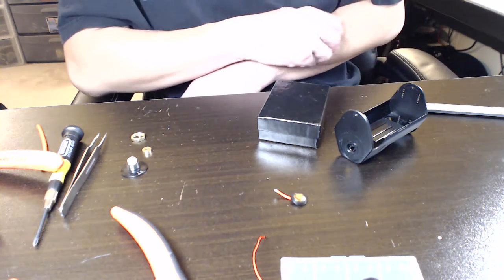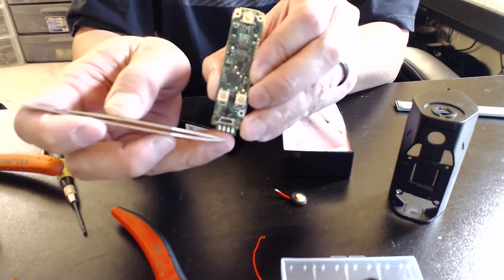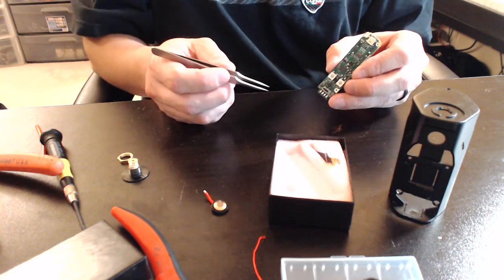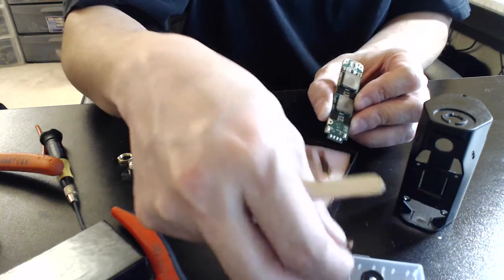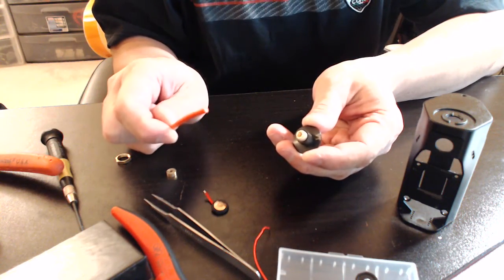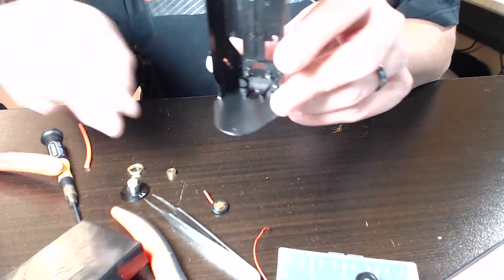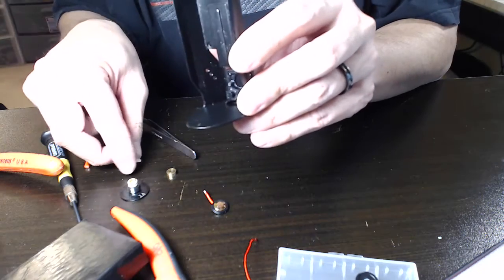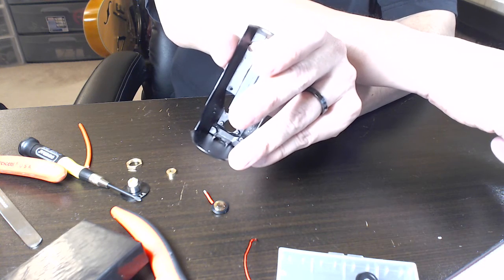converting an RX200 to a DNA 200 part 1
it's pretty easy, but time consuming, to swap a DNA200 board into an RX200 mod, especially when adding a Varitube 510 connector.